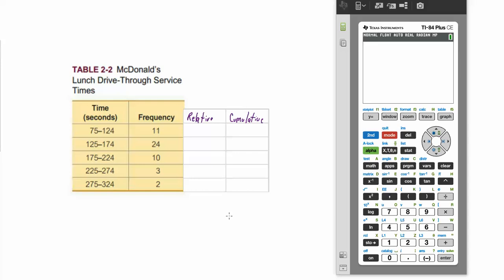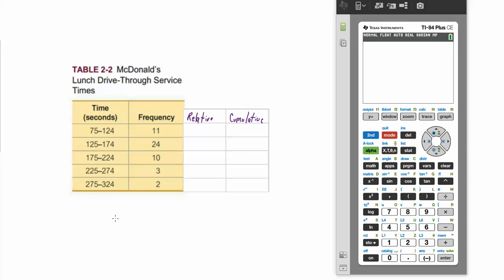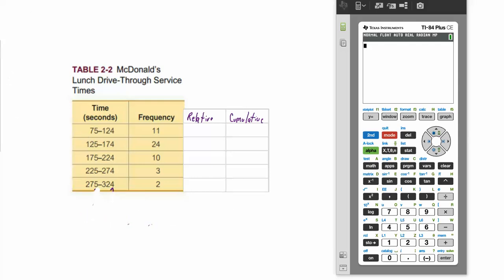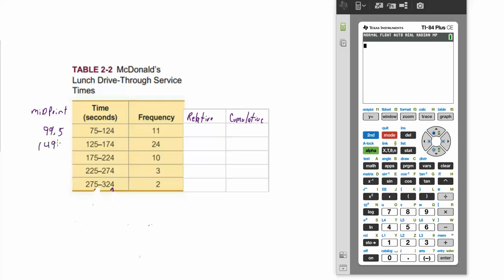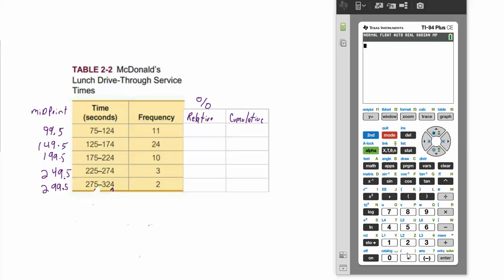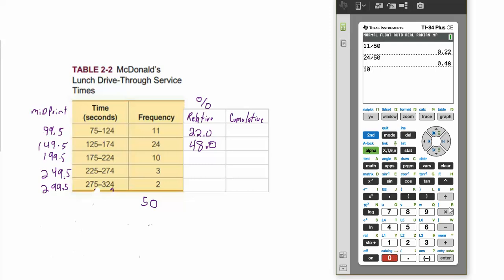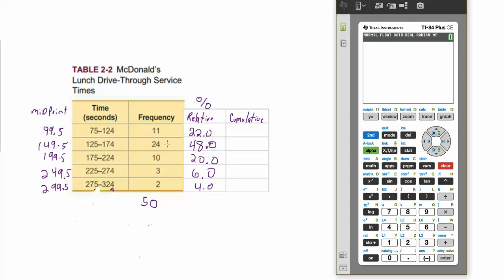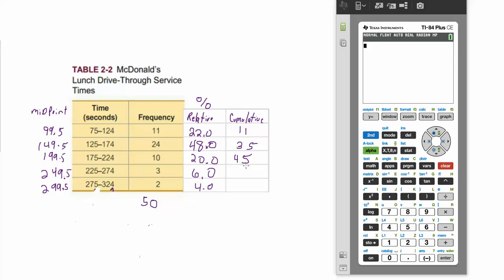Frequency Table Intro including Relative and Cumulative Frequencies